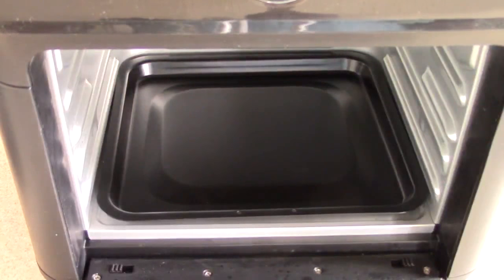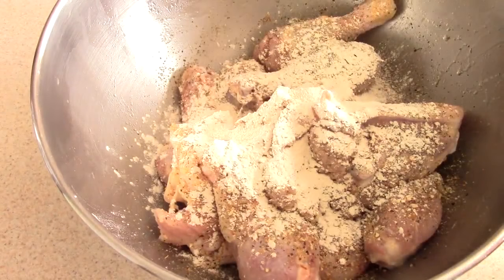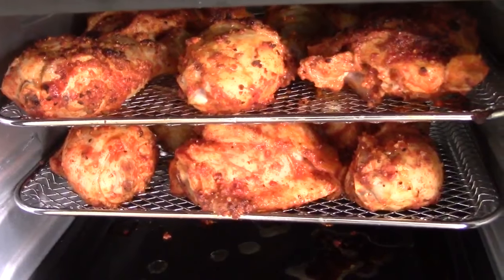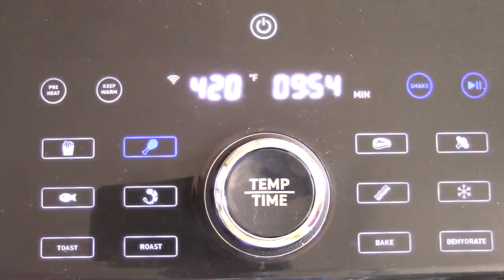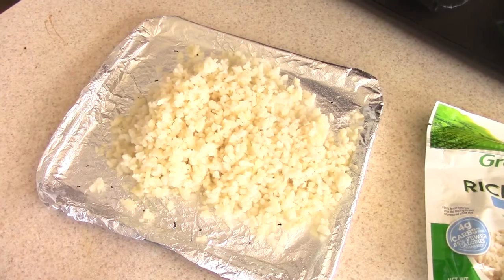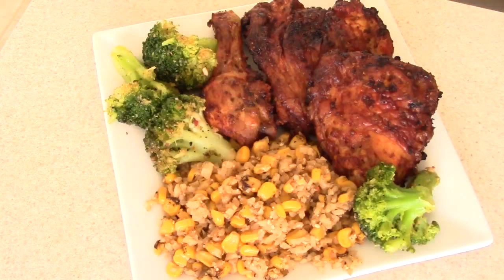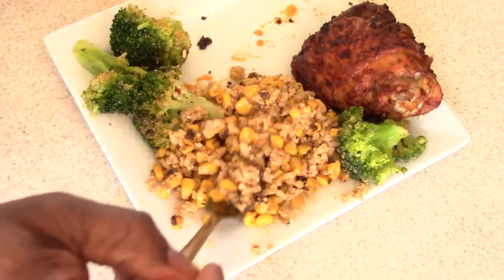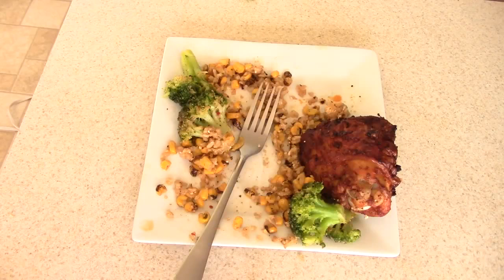Air Fryer Baked Chicken Cosori 7qt Smart AirFryer Oven AF701-CS Low Carb Recipes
Air Fryer Baked Chicken
2 racks of chicken (legs & thighs)
spray chicken with oil then
season chicken with salt & pepper, onion, garlic and paprika
spray racks with oil
30min @ 420
1st flip @ 12min then rotate
flip and rotate @ 20min
then 5min rotate and final 5min
Cosori Air Fryer Oven on Amazon